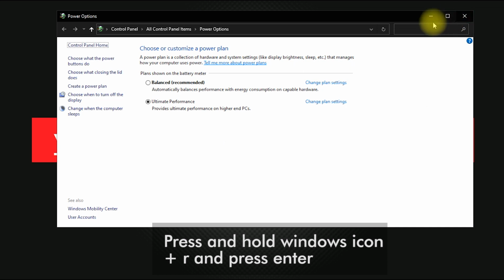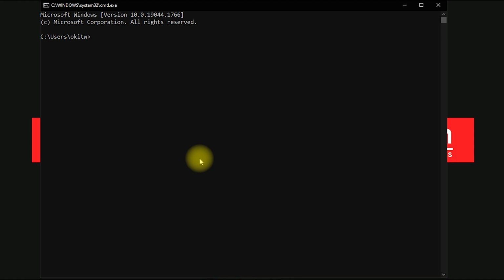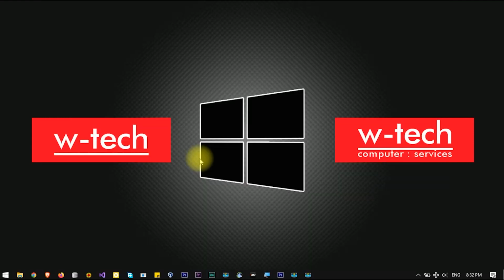Tips and Tricks! Enable Ultimate Performance in Windows Power Options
1.Press and hold windows icon + R and press enter
Type in powercfg.cpl and press enter

2.Press and hold windows icon + R and press enter
Type in cmd and press enter